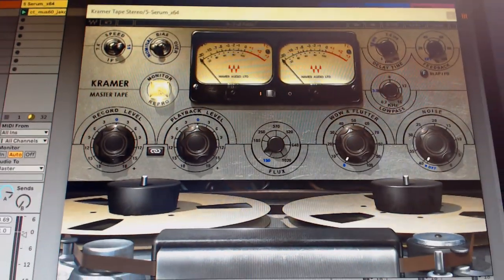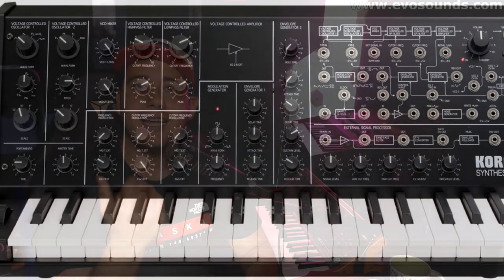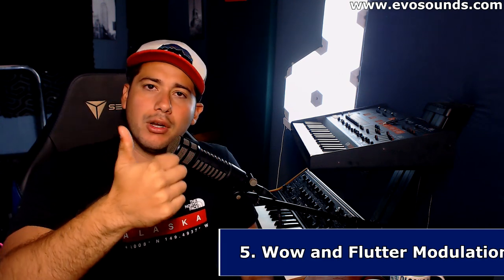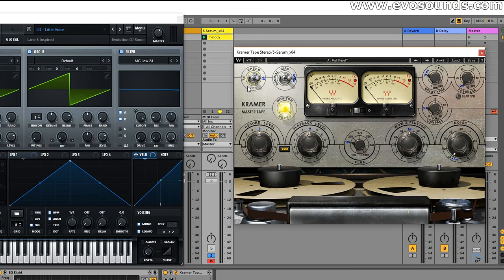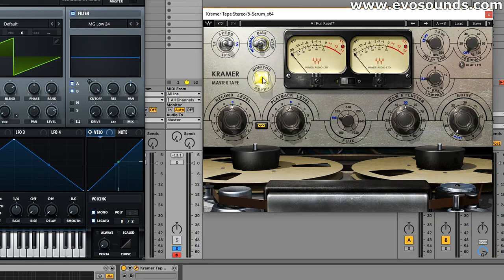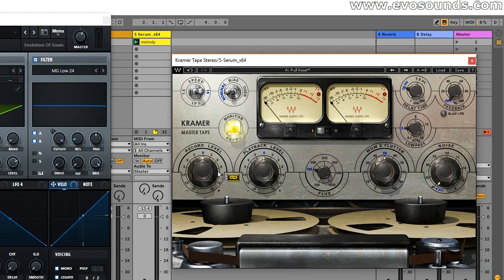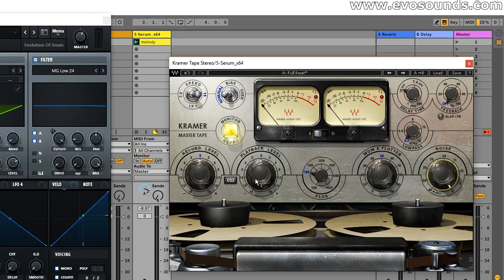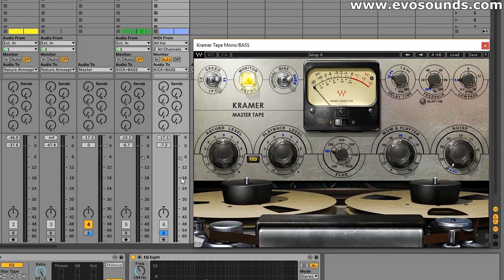The Best Plugin For Achieving Analog Warmth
In this tutorial, we will go over how to achieve those warm sounds/masters that you seem to hear from anyone making chill music like Lane 8, Bonobo, Ben Bohmer, Yotto and much more fantastic artist. My solution to having a digital mix is utilizing a tape plugin knowns as the Kramer Tape. The Kramer Tape simulates running your sound through a Tape Machine which in turn provides pleasant analog warmth and saturation to your sounds. Kramer also has an excellent built-in Tape Delay which you can utilize if you want. Kramer can be applied to your master, leads, bass, vocals, drums, and fx.